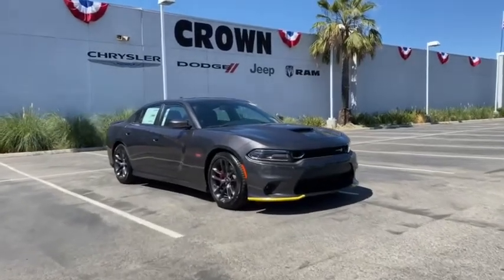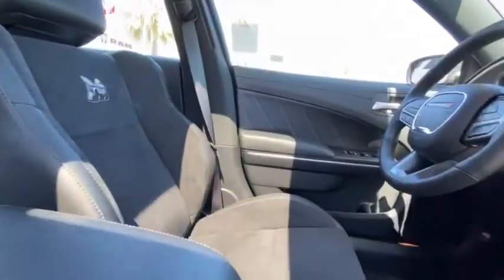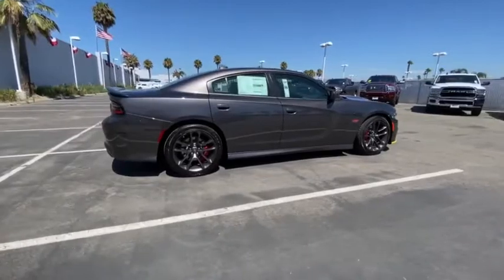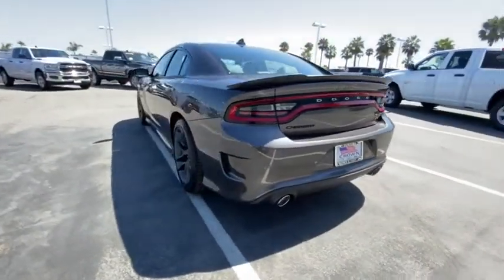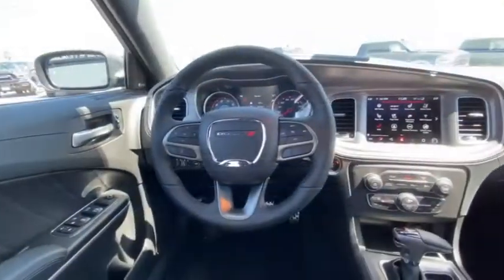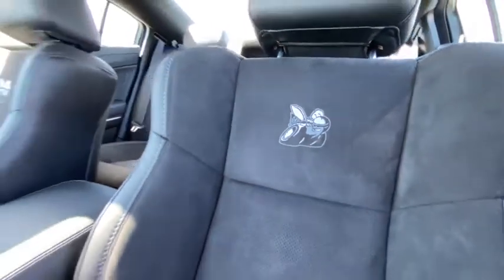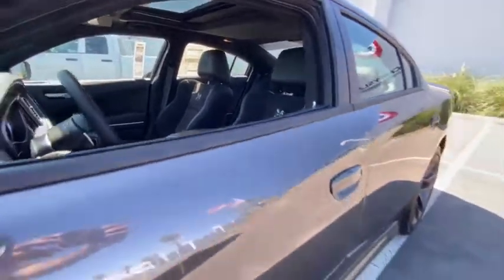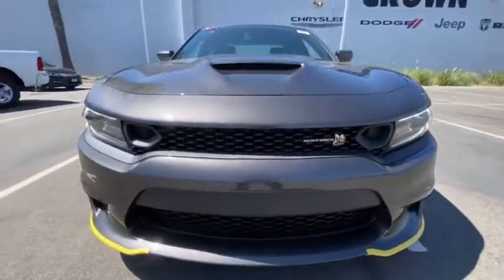2020 Dodge Charger Ventura, Oxnard, San Fernando Valley, Santa Barbara, Simi Valley, CA H2187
Granite Pearlcoat New 2020 Dodge Charger available in Ventura, California at

2020 Dodge Charger Scat Pack - Stock#: H2187 - VIN#: 2C3CDXGJ1LH180201

Crown Dodge
6300 King Drive

Granite Crystal Metallic Clearcoat 2020 Dodge Charger R/T Scat Pack RWD 8-Speed Automatic SRT HEMI 6.4L V8 MDS Black Artificial Leather.Crown Dodge is home of the low-price guarantee! Recent Arrival!Here at Crown Dodge Chrysler Jeep RAM, we believe that great service means more than just offering our new 2020 Dodge, Chrysler, Jeep, and RAM lineup. We believe that great service also includes helpful advice, friendly car financing, and the highest quality parts and repairs for your car. Our staff works hard to make your full automotive experience at our car dealership in Ventura, CA enjoyable, and we look forward to helping you today! All vehicles at Crown Dodge have our SWAT security system $995 and Clear Shield $395 pre-installed. Prices on the website do not include dealer added equipment. Price includes: $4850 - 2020 National Retail Consumer Cash 20CL1. Exp. 08/31/2020 $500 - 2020 MY Military Program 39CLB. Exp. 01/04/2021
WHEELS: 20  X 9  LO GLOSS GRANITE CRYSTAL  (STD),POWER SUNROOF,ENGINE: 6.4L V8 SRT HEMI MDS  (STD),GRANITE PEARLCOAT,BRAKE CALIPERS - RED,PLUS GROUP  -inc: Power Tilt/Telescope Steering Column  Blind Spot Memory/Power/Heat Mirror  Blind Spot & Cross Path Detection  Black-Edged Premium Floormats  Exterior Mirrors Courtesy Lamps  Illuminated Rear Cupholders  Premium-Stitched Dash Panel  Auto Dim Exterior Driver Mirror  Heated 2nd Row Seats  Driver & Passenger Lower LED Lamps  Auto Adjust In Reverse Exterior Mirrors  Front Overhead LED Lighting  Radio/Driver Seat/Mirrors Memory,MANUFACTURER'S STATEMENT OF ORIGIN,QUICK ORDER PACKAGE 21W  -inc: Engine: 6.4L V8 SRT HEMI MDS  Transmission: 8-Speed Automatic (8HP70),TRANSMISSION: 8-SPEED AUTOMATIC (8HP70)  (STD),TIRES: 245/45ZR20 AS PERFORMANCE  (STD),FRONT LICENSE PLATE BRACKET,BLACK  SCAT PACK LOGO NAPPA/ALCANTARA SEAT  -inc: Rear Seat Armrest w/Storage Cupholder  Ventilated Front Seats,Rear Wheel Drive,Power Steering,ABS,4-Wheel Disc Brakes,Brake Assist,Locking/Limited Slip Differential,Aluminum Wheels,Tires - Front Performance,Tires - Rear Performance,Power Mirror(s),Rear Defrost,Intermittent Wipers,Variable Speed Intermittent Wipers,Rear Spoiler,Daytime Running Lights,Automatic Headlights,Fog Lamps,AM/FM Stereo,Satellite Radio,MP3 Player,Auxiliary Audio Input,HD Radio,Requires Subscription,Premium Sound System,MP3 Player,Steering Wheel Audio Controls,Auxiliary Audio Input,Premium Sound System,Bluetooth Connection,Power Driver Seat,Power Passenger Seat,Pass-Through Rear Seat,Rear Bench Seat,Adjustable Steering Wheel,Trip Computer,Power Windows,WiFi Hotspot,Leather Steering Wheel,Keyless Entry,Power Door Locks,Keyless Start,Keyless Entry,Power Door Locks,Remote Trunk Release,Universal Garage Door Opener,Cruise Control,Climate Control,Multi-Zone A/C,A/C,Bucket Seats,Driver Vanity Mirror,Passenger Vanity Mirror,Driver Illuminated Vanity Mirror,Passenger Illuminated Visor Mirror,Auto-Dimming Rearview Mirror,Floor Mats,Remote Engine Start,Keyless Start,Smart Device Integration,Remote Engine Start,Power Windows,Power Door Locks,Trip Computer,Heated Front Seat(s),Driver Adjustable Lumbar,Passenger Adjustable Lumbar,Engine Immobilizer,Security System,Traction Control,Stability Control,Traction Control,Front Side Air Bag,Rear Parking Aid,Telematics,Requires Subscription,Tire Pressure Monitor,Driver Air Bag,Passenger Air Bag,Front Head Air Bag,Rear Head Air Bag,Passenger Air Bag Sensor,Knee Air Bag,Child Safety Locks,Back-Up Camera